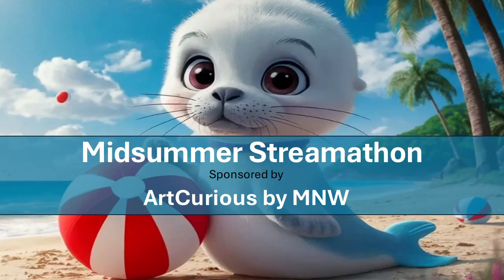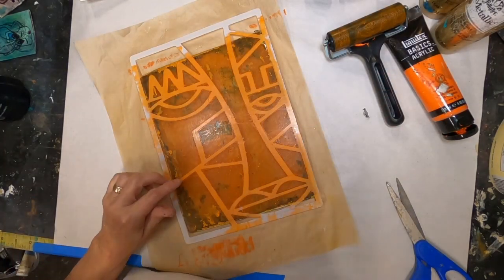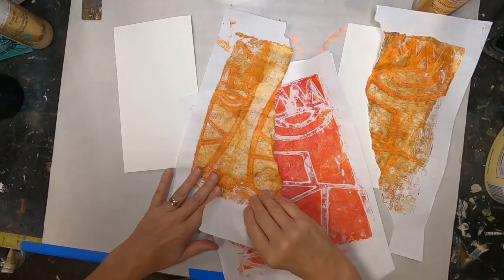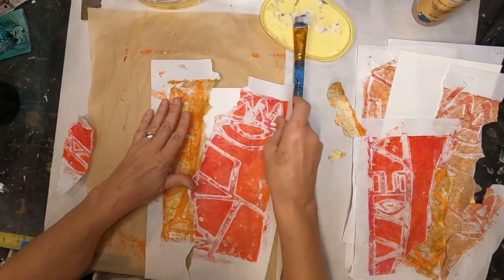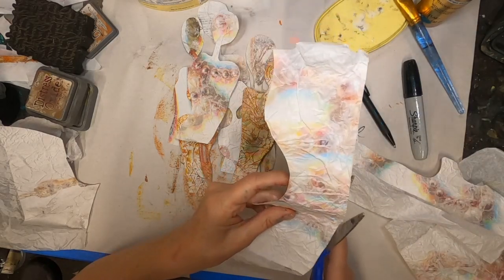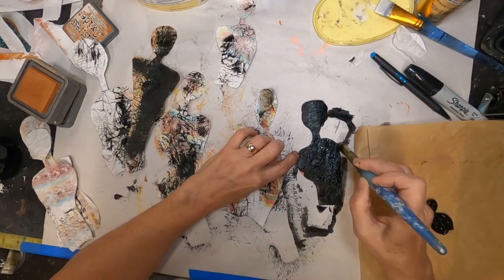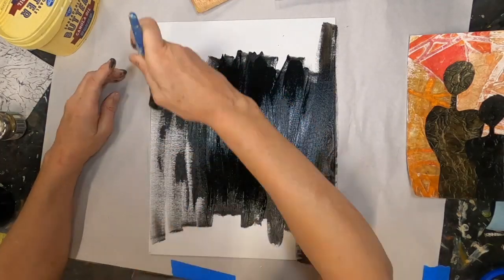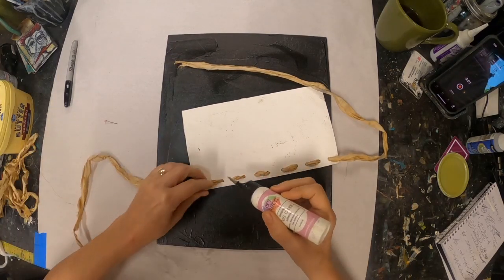Paper Doll Collage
Creating a Paper Doll Collage utilizing magazine pages and gel press prints is how I have chosen to interpret the prompt for day 2 of the midusummerstreamathon. The paper dolls are given lots of texture utilizing magazine pages and tissue paper. The background is generated from a simple gel press print.

Facebook Page:  Two Old Crows | Facebook
Facebook Group:  Two Old Crows Mixed Media | Facebook